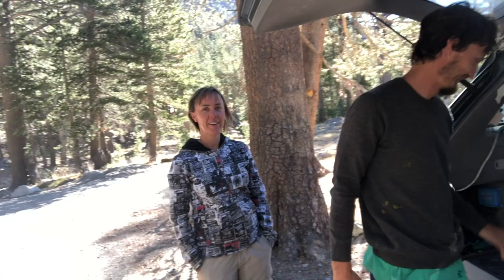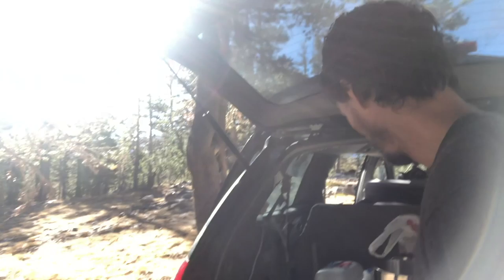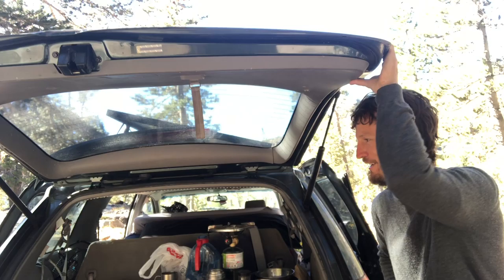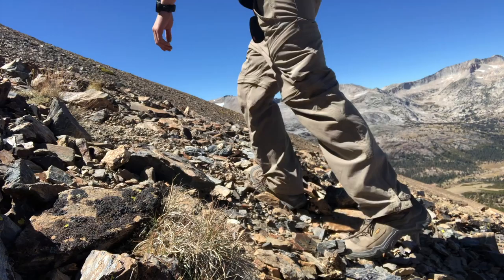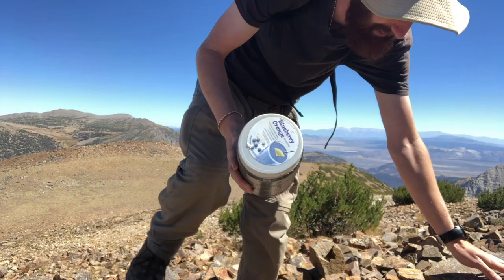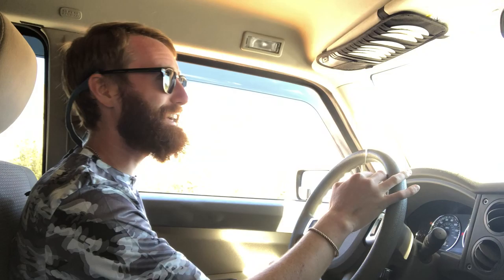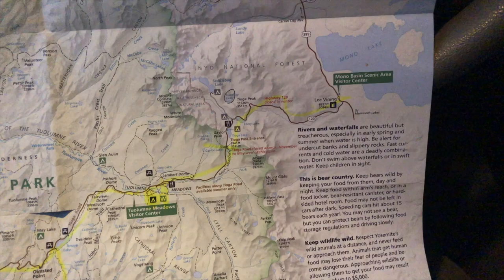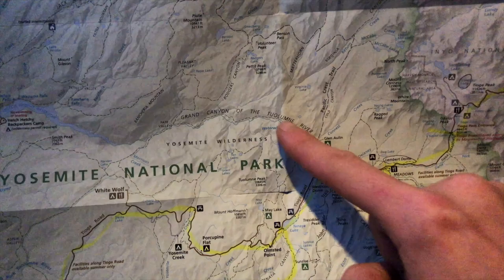TIOGA PEAK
I MADE IT TO THE PROMISE LAND!